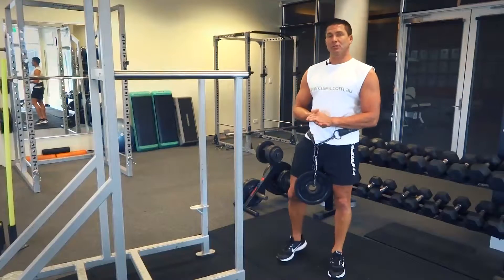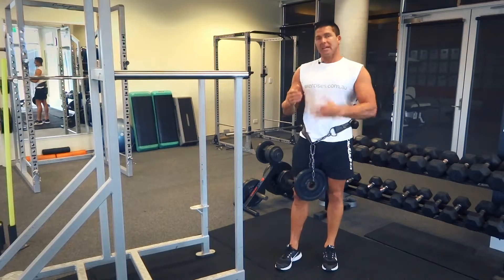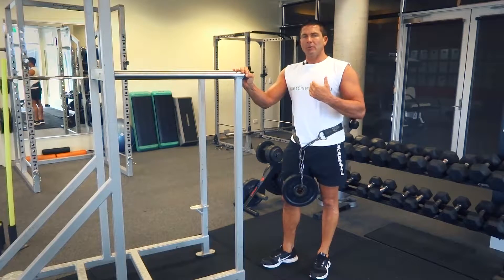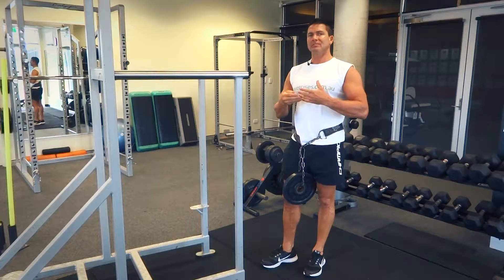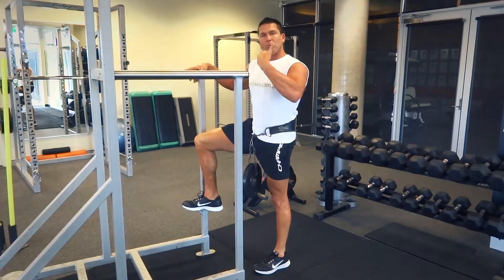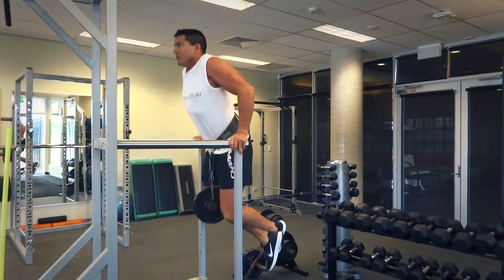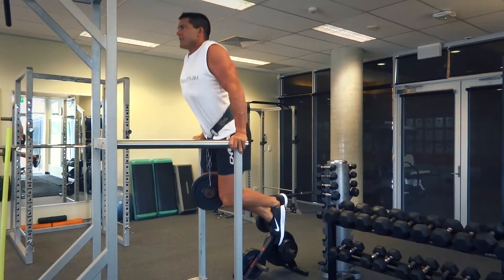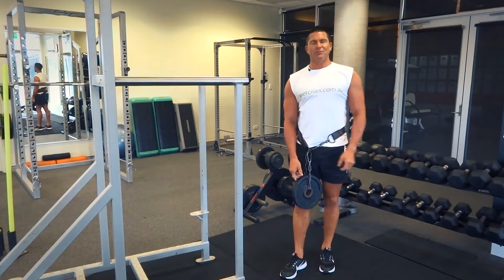Weighted Dips (Exercises.com.au)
- Weighted dips are a great chest exercise to build your lower chest and are a great addition to any chest workout. Raise and lower slowly for max tension on your chest.

For the best form for weighted tricep dips, focus your attention on your triceps as you raise and lower yourself during the exercise.